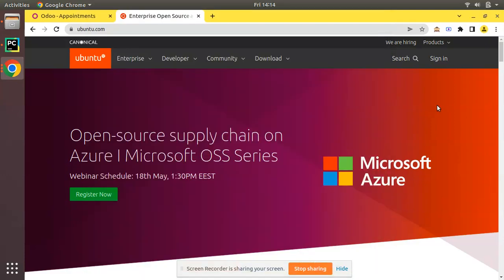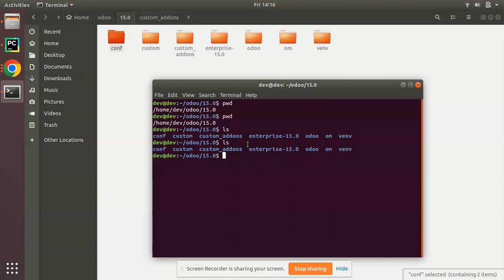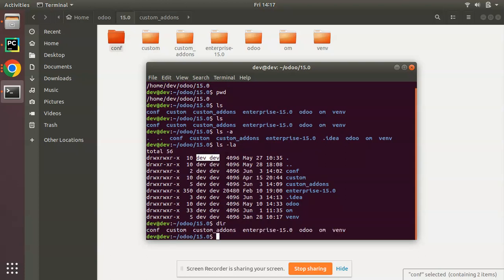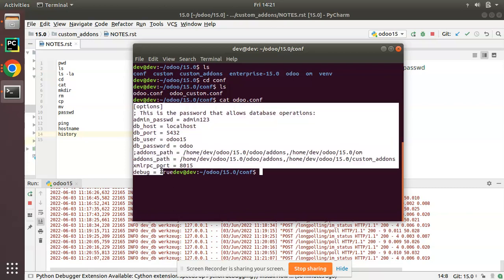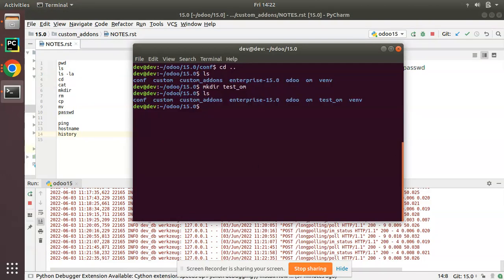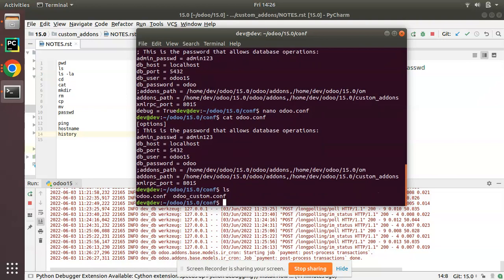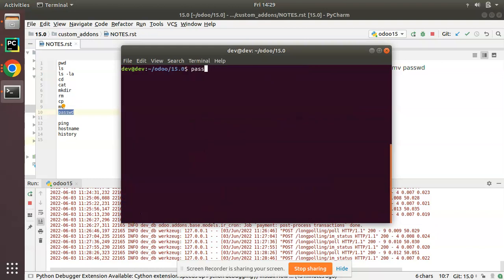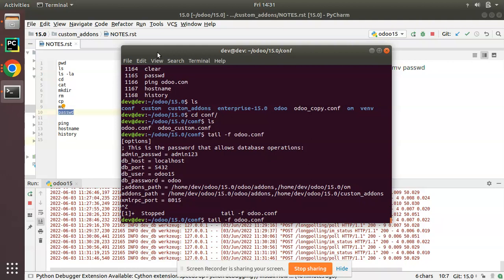Basic Ubuntu Commands || Useful Ubuntu Commands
basic ubuntu commands for beginners. basic ubuntu commands pdf. 20 basic ubuntu commands. basic ubuntu commands cheat sheet